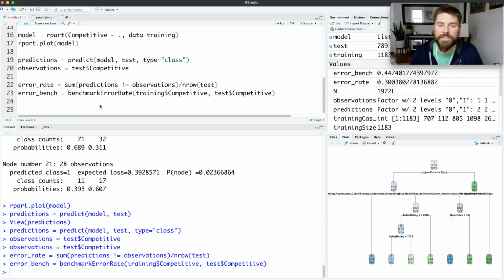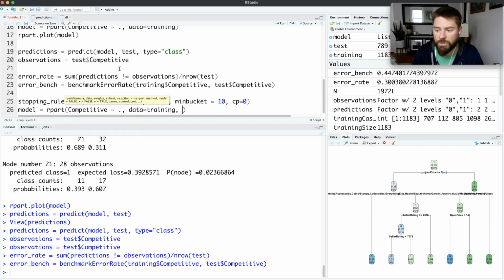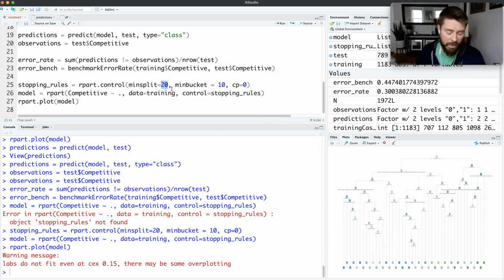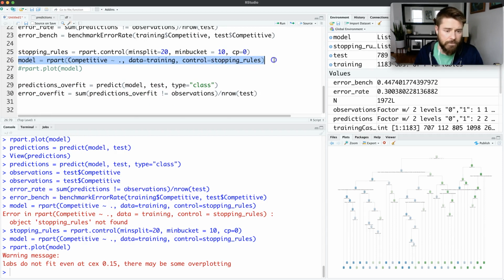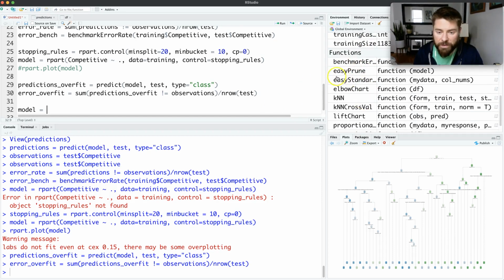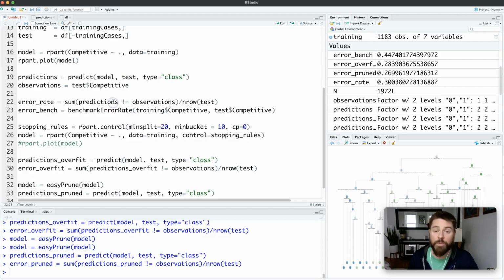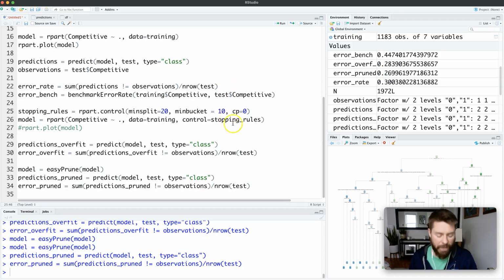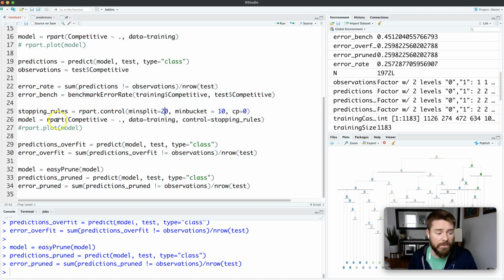Trees: Stopping and Pruning in R